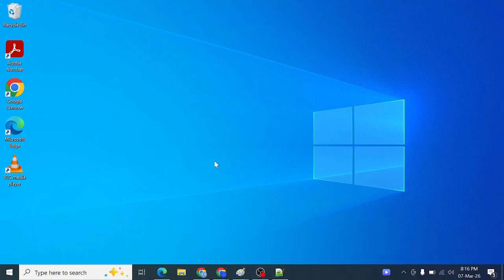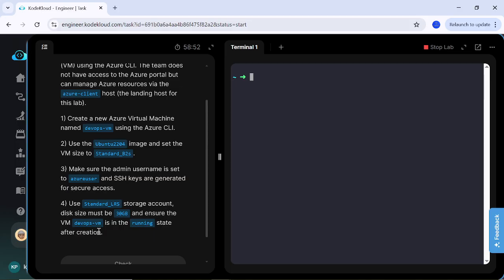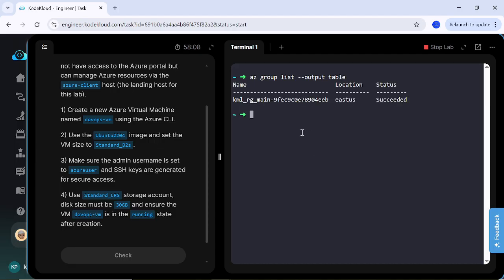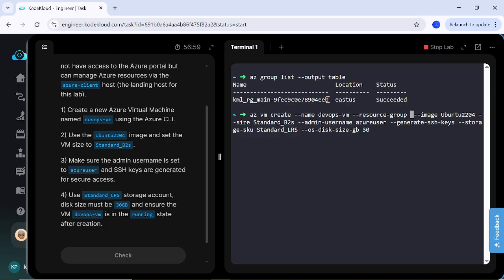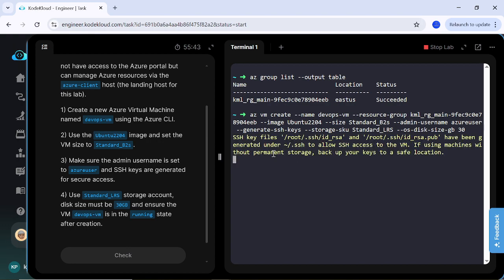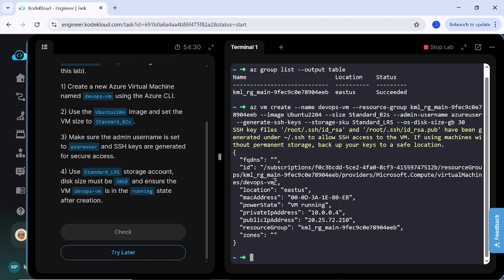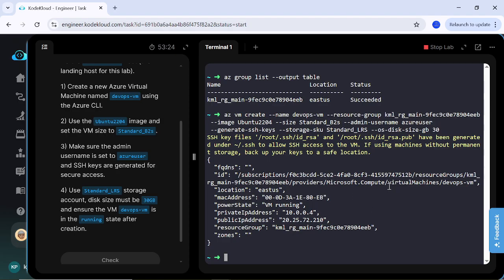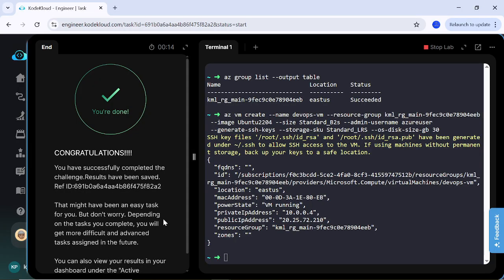Day 03 – Create Virtual Machine using Azure CLI | KodeKloud 100 Days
In Day 03, we will learn how to create a Virtual Machine (VM) in Microsoft Azure using the Azure CLI. Instead of using the Azure portal, this tutorial demonstrates how DevOps engineers can manage cloud resources directly from the command line.

How to check resource group
# az group list --output table
create VM by using command
# az vm create --name nautilus-vm --resource-group nautilus-rg --image Ubuntu2204 --size Standard_B2s --admin-username azureuser --generate-ssh-keys --storage-sku Standard_LRS --os-disk-size-gb 30